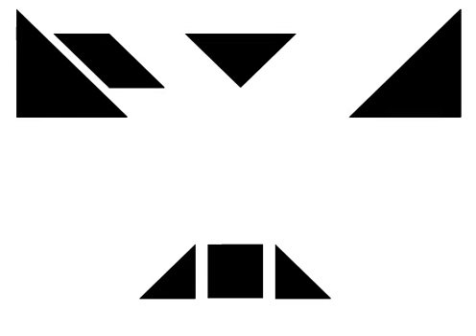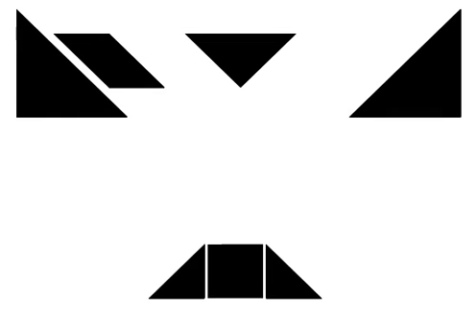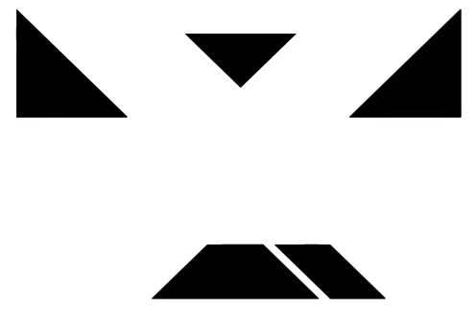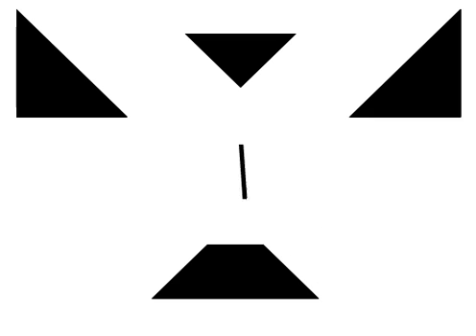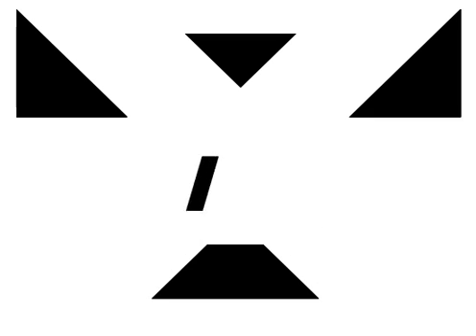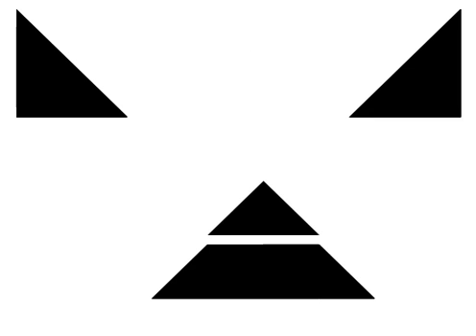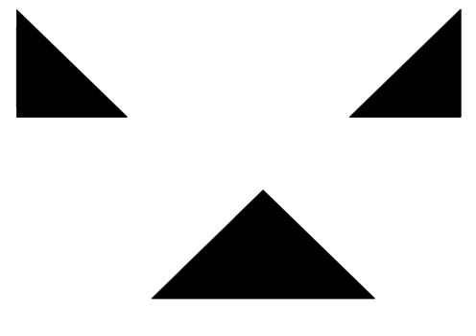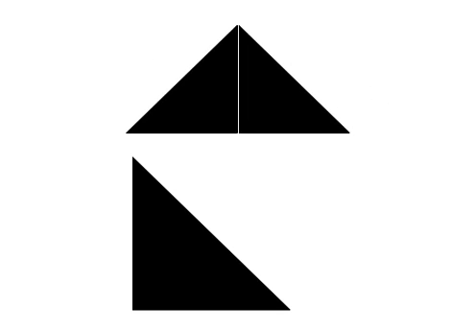Tangrams How to Make a Square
TeacherTube User: mathmav

A quick and easy way to make a square using all 7 tangrams.  Easy to remember for children and adults too